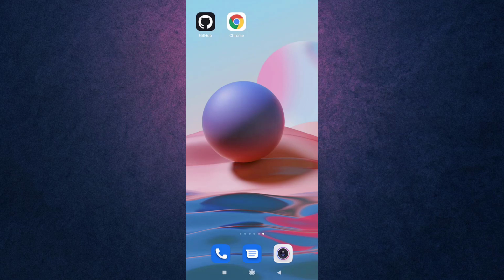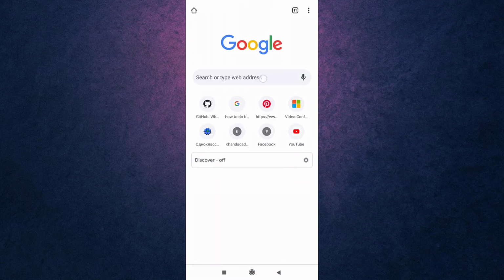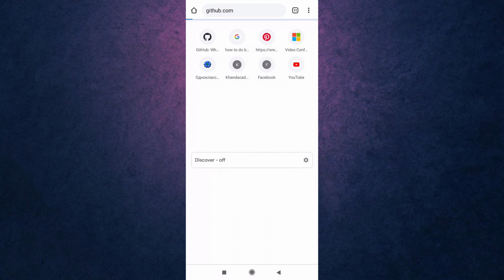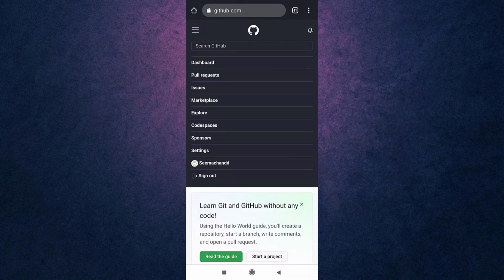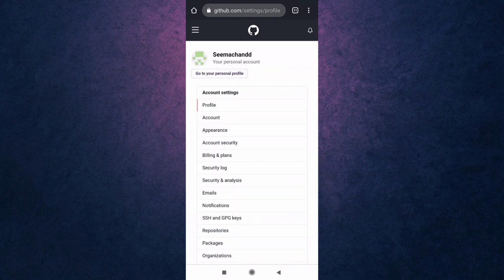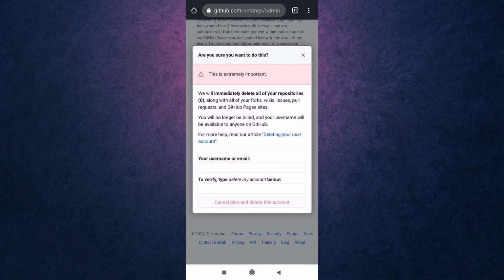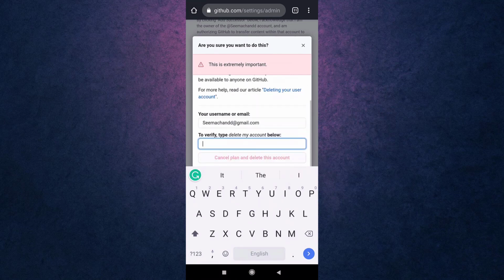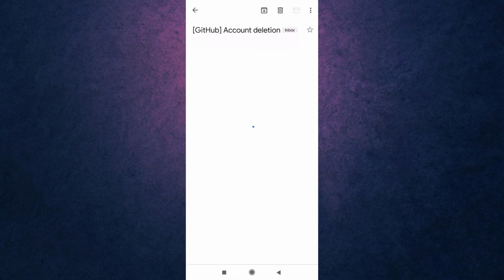How to Delete GitHub Account | 2021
Want to know How to Delete GitHub Account but don't know how?

This video depicts step by step procedure for Deleting GitHub Account from your mobile device.

With the Steps below you can easily Delete GitHub Account

1) Firstly open GitHub app in your device through web browser and make sure you are logged in
2) Tap on 3 bar menu and click on settings, tap on account, scroll down ad tap on delete your account and enter your username or email
3)type delete my account a nd tap on delete this account.

So, in this few simple steps you can successfully Delete GitHub Account